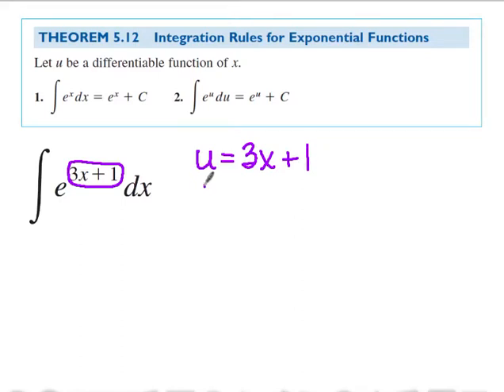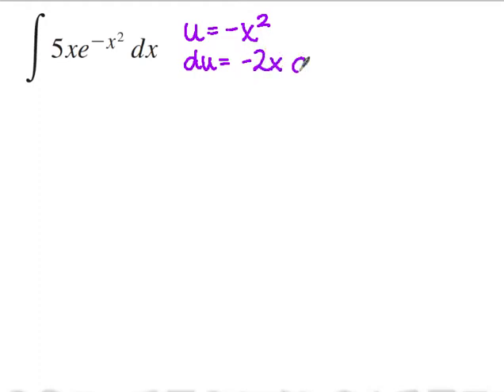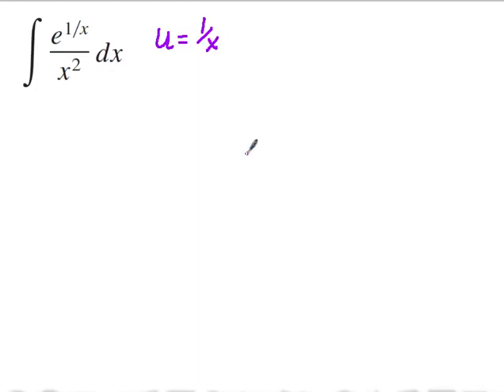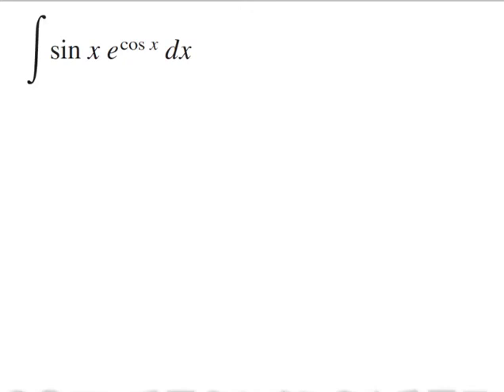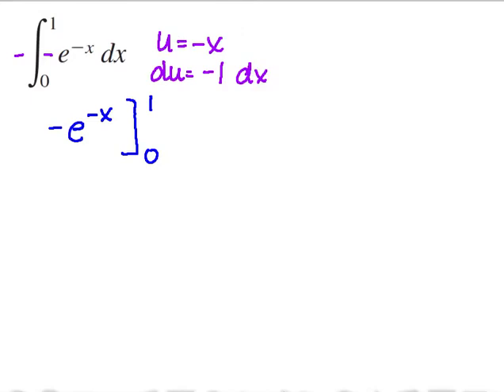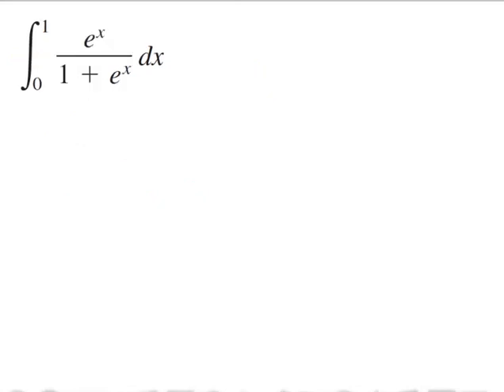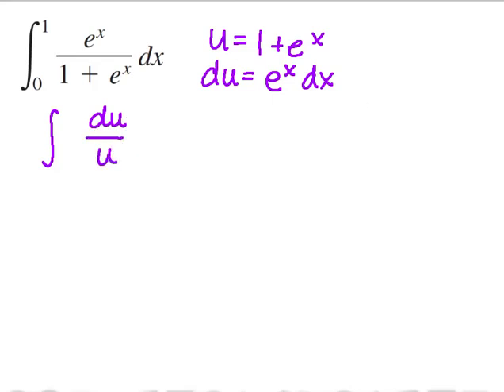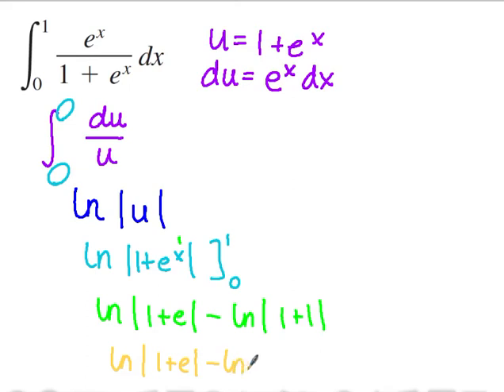Calc--Lesson 5.4 (Day 2).mov